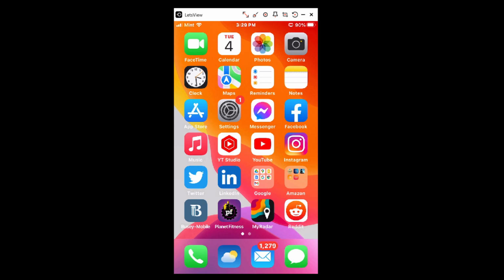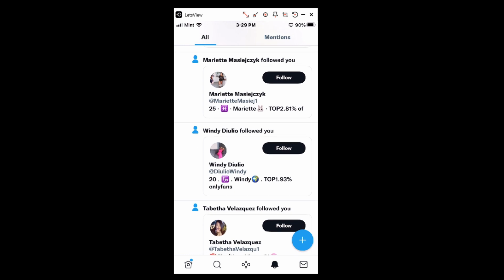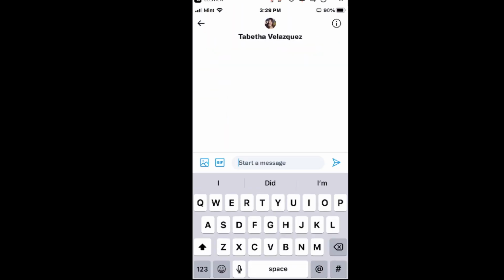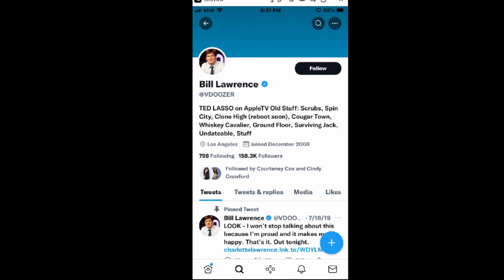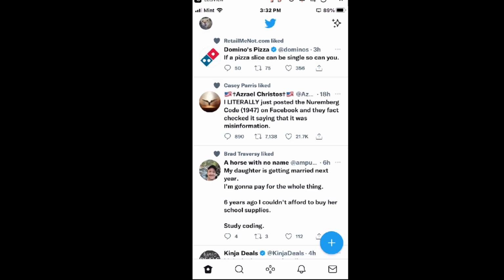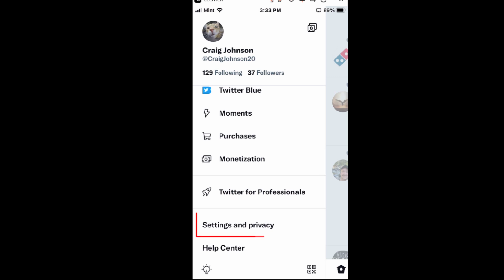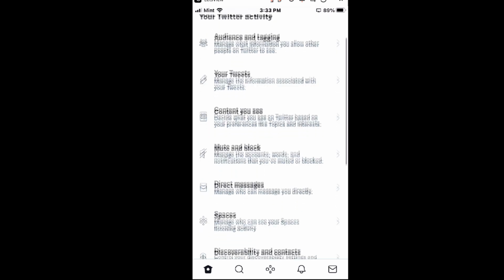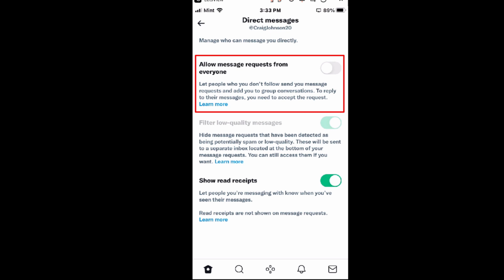How To DM (Direct Message) Someone On Twitter Using A Mobile Device *2022*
This is a video tutorial on how to DM (Direct Message) a person on Twitter using a mobile device. I will be using an IPhone SE for this tutorial.

Simple Steps
1. Open the Twitter App.
2. Select the persons profile that you want to direct message.
3. If you see a "Mail" icon next to the persons name you can direct message the person. If you do not see the "Mail" icon you will have to follow the person in order to direct message the person.

Chapters
0:00 How To Direct Message Someone On Twitter
0:22 Open The Twitter App
0:37 Select The Profile Of The Person Whom You Want To DM
0:48 Find The Mail Icon And Tap On It
0:58 Type Your Message And Tap Send
1:15 Direct Message Explanation
1:28 How To Enable Your Profile To Receive Direct Messages
1:38 Select Your Icon
1:48 Select Settings & Privacy
1:58 Select Privacy & Safety
2:08 Select Direct Messages
2:18 Toggle On Direct Messages From Everyone

twitter, Twitter, twitter dm, twitter direct messages, how to direct message someone on twitter, how to dm on twitter, how to set up direct messaging on twitter, dm, direct message, direct messaging